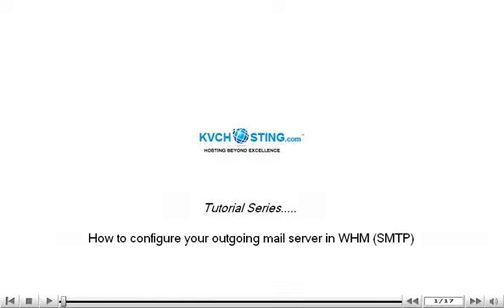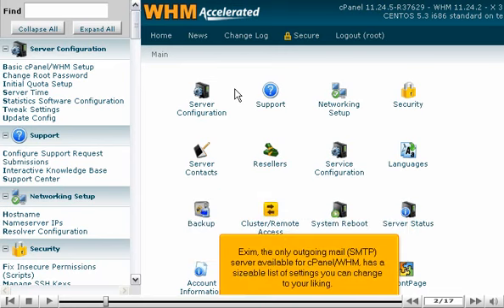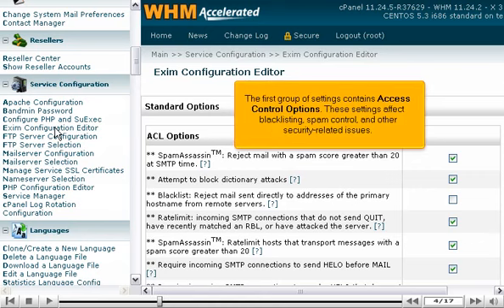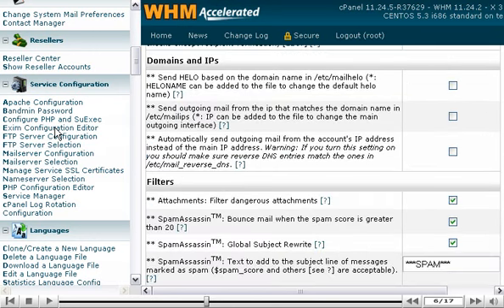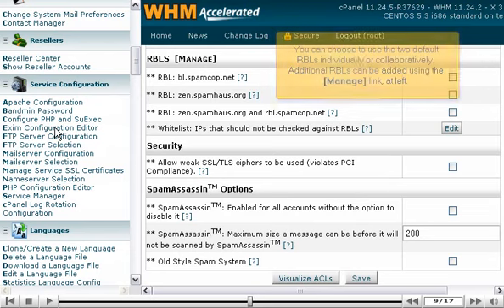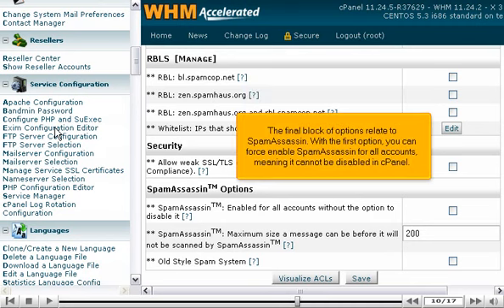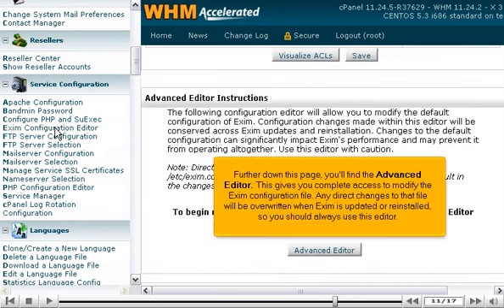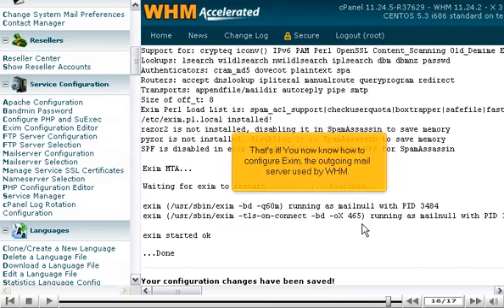HOW TO CONFIGURE YOUR OUTGOING MAIL SERVER SMTP IN WHM